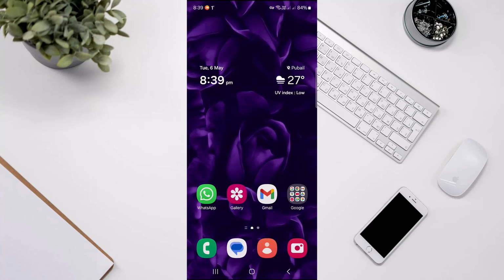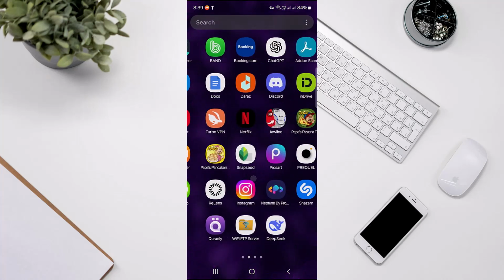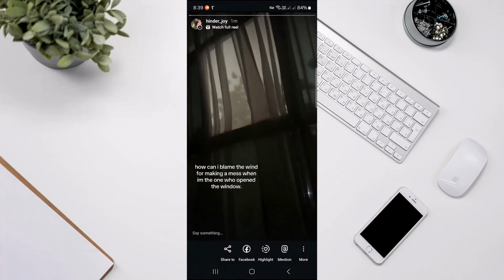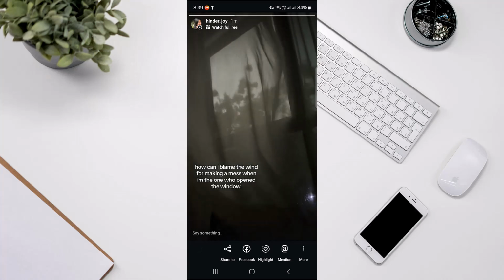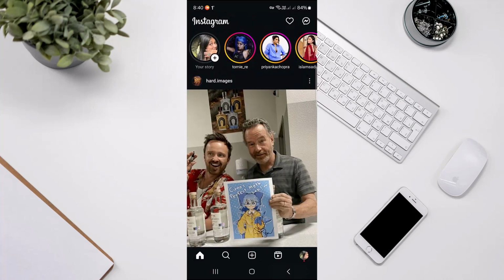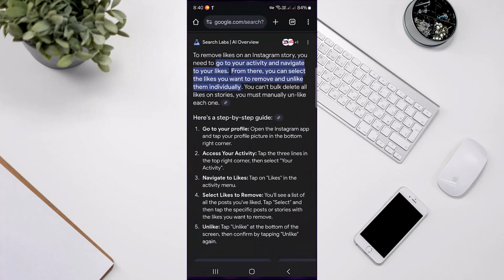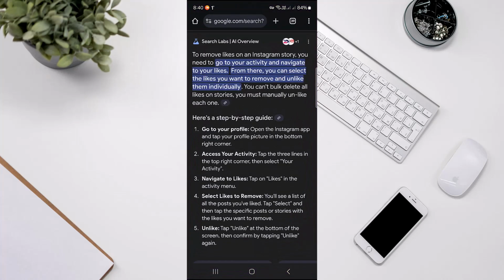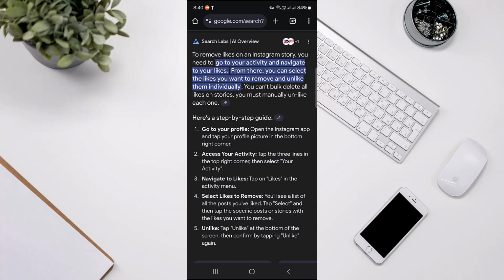How To Delete Instagram Story Likes 2025 - Full Guide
Learn How to delete Instagram Story likes 2025 with this full step-by-step guide!
This is a step-by-step tutorial on how to hide likes on Instagram  full guide on this.
Watch the video until the end to find out how to remove delete all likes instagram